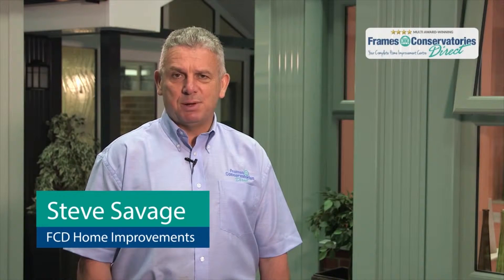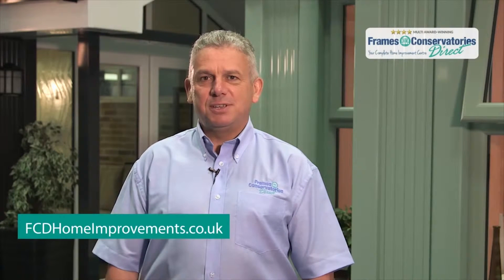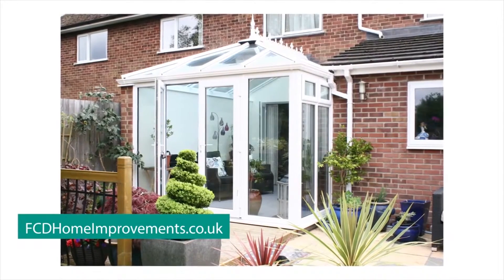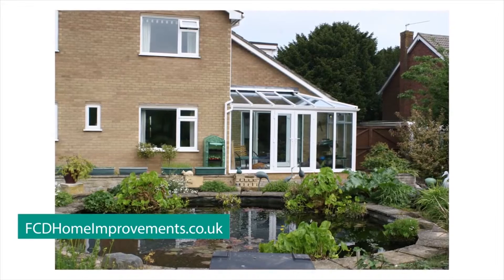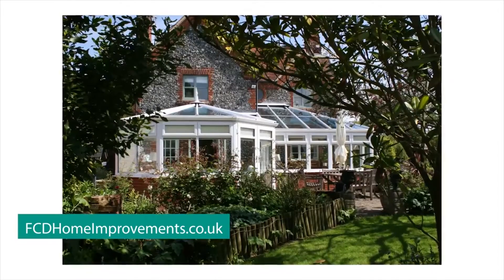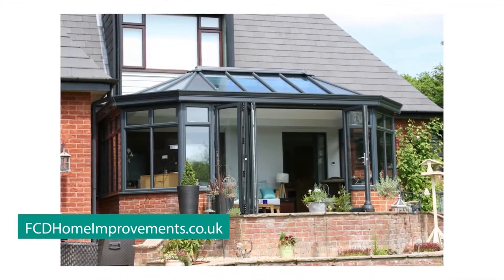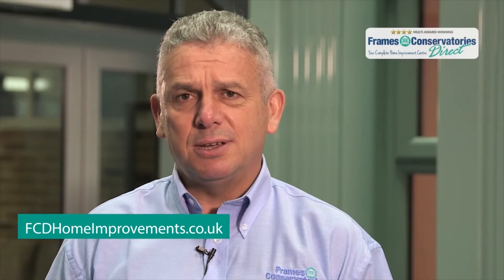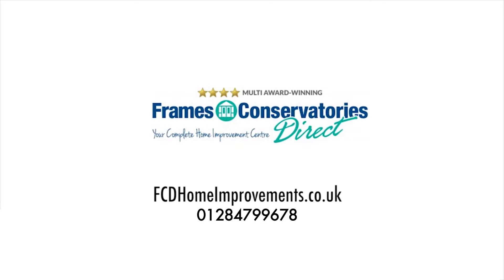Conservatories Bury St Edmunds (FCDHomeImprovements.co.uk)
If you're looking for conservatories in Bury St Edmunds, Frames Conservatories Direct’s team of professional consultants can give you guidance and sound advice on the best conservatory style for your home.

You can choose from the following design options: the elegant Victorian style, the classic and more laid-back Lean-To style, the airy and light Georgian style, the P-Shaped style which combines Lean-to and Victorian, the high front Gable style, the modern Loggia style, and the Bespoke style for large venue structures.

Frames Conservatories Direct is based in Bury St Edmunds and have been creating conservatories and installing high quality UPVc products for over a decade. We are a family run business and are focused on delivering quality solutions at mid-range prices. We believe in delivering personalized attention and transparent pricing to our clients.

So if you’re interested in conservatories Bury St Edmunds, simply fill out a quick and easy form on our , and we'll get right back to you.